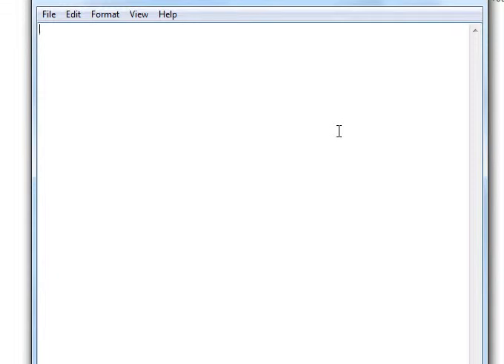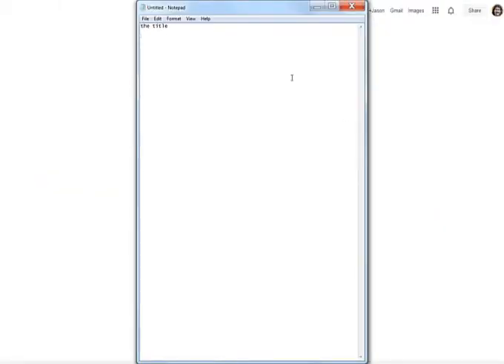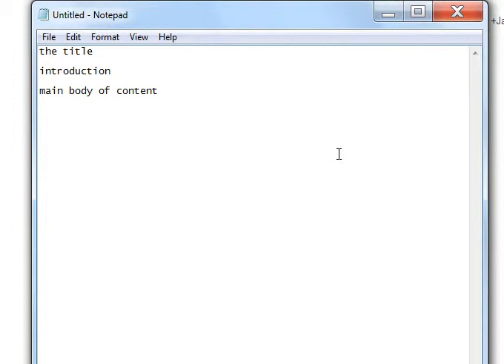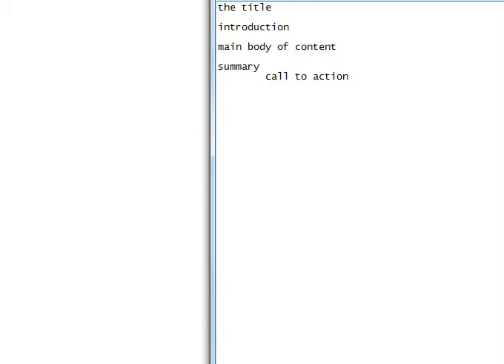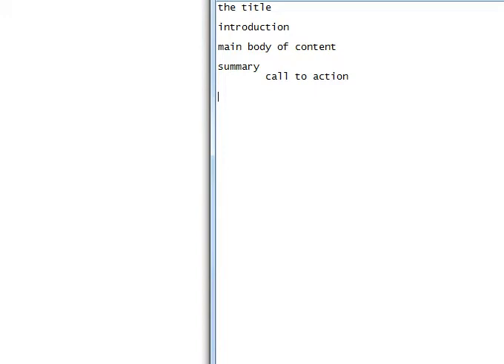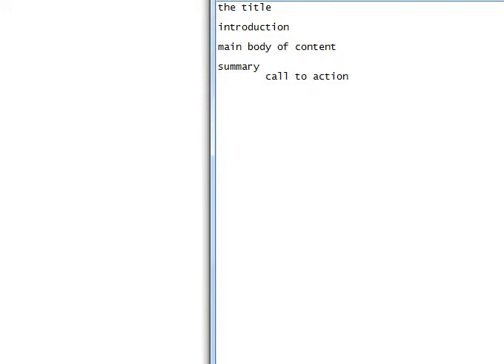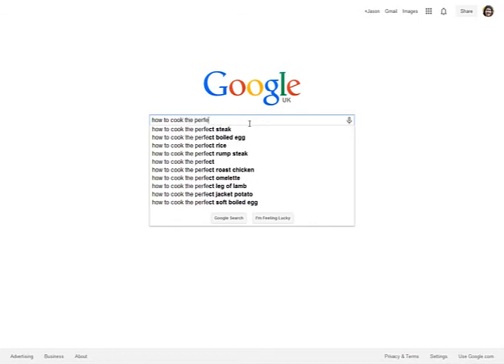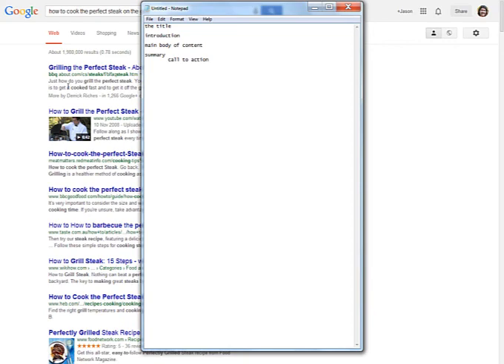How To Construct an Article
Here take a look at how to construct an article that can be used as web content.